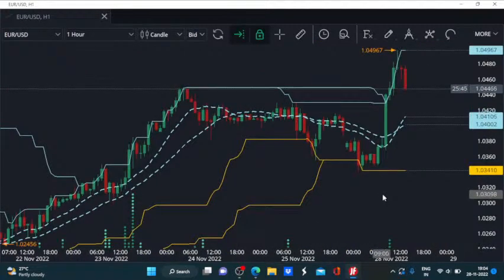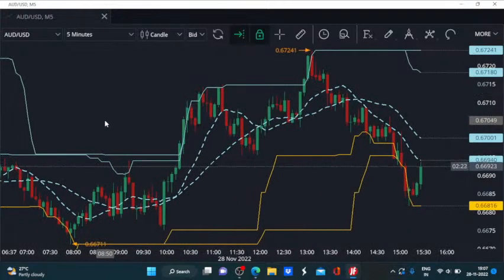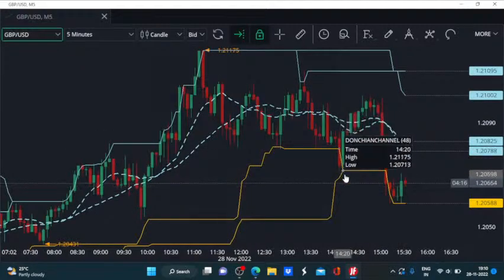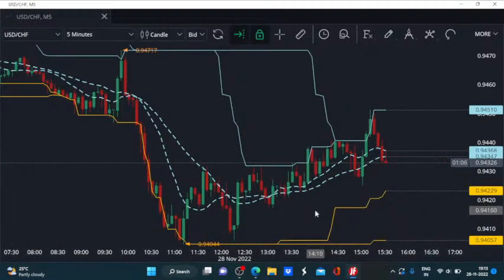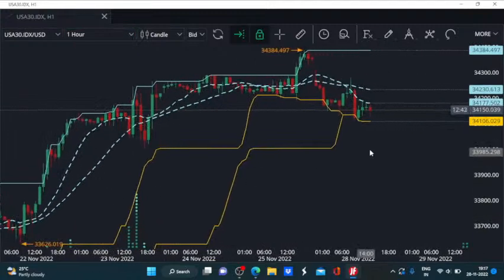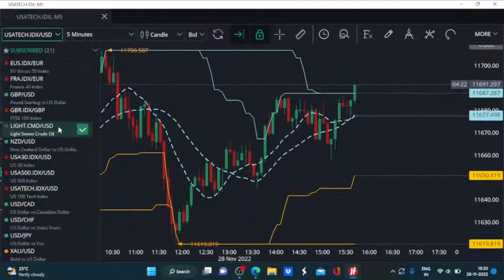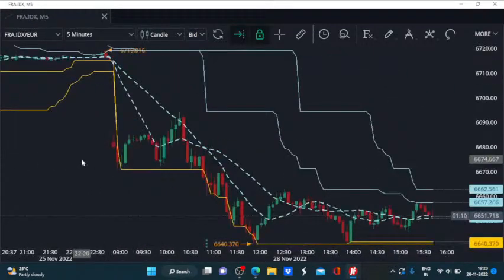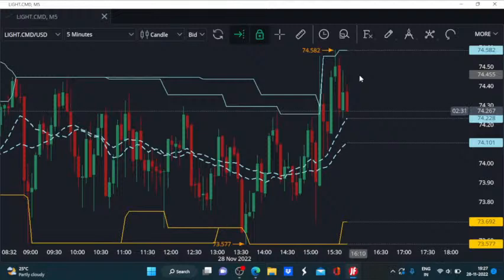Correlation and Regression Analysis 28/11: EUR/USD Fails to Rise Past 1.0500